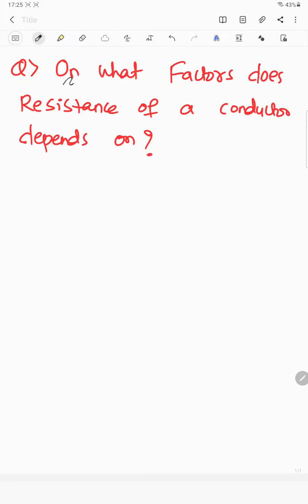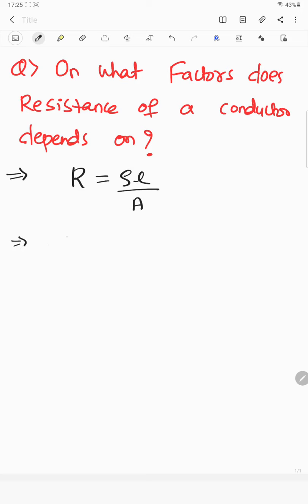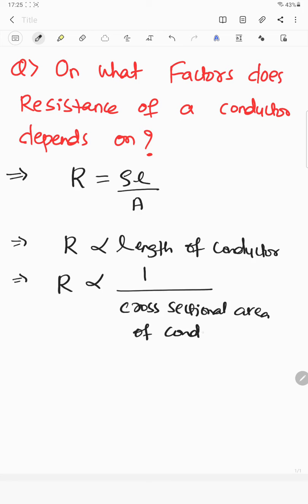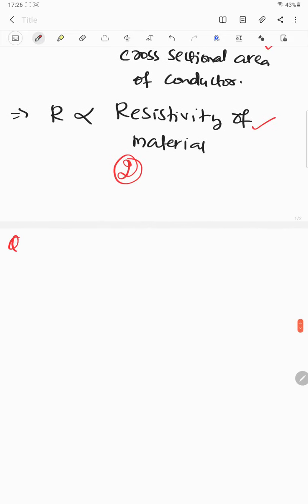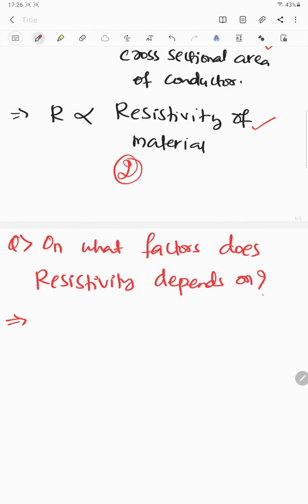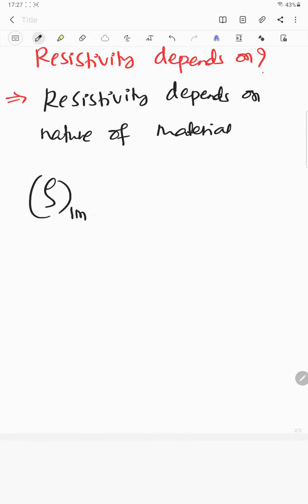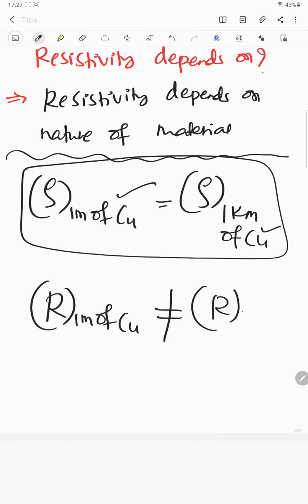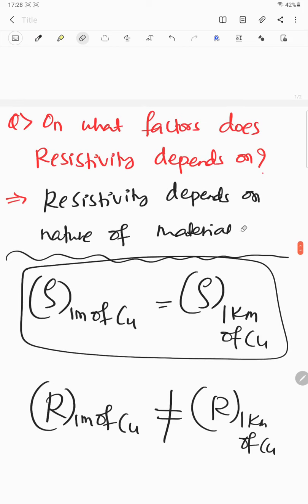Factors affecting Resistance of a conductor